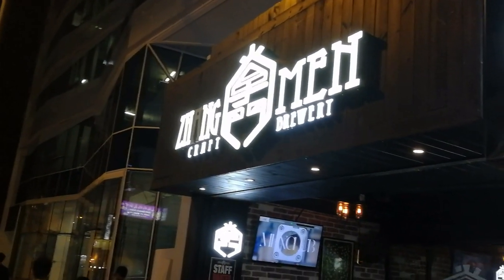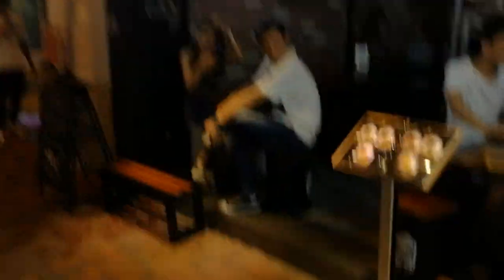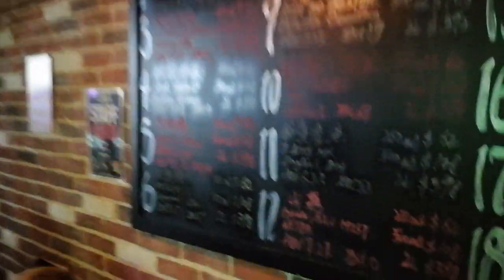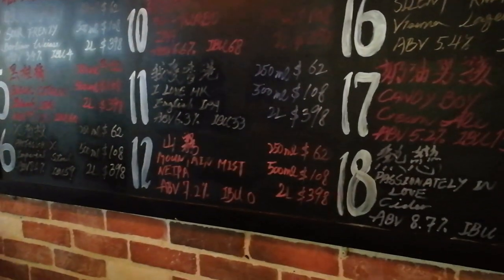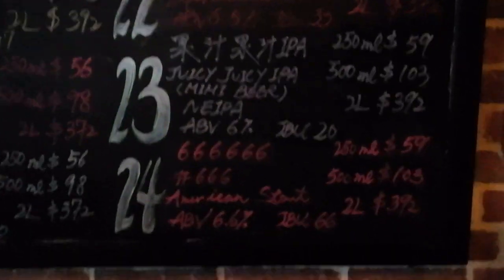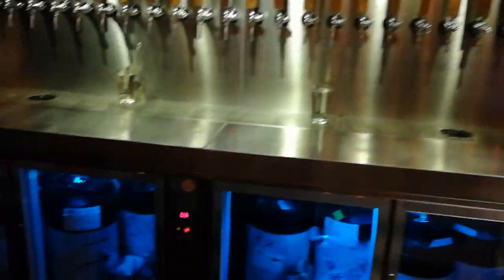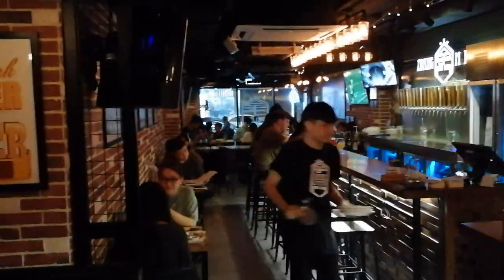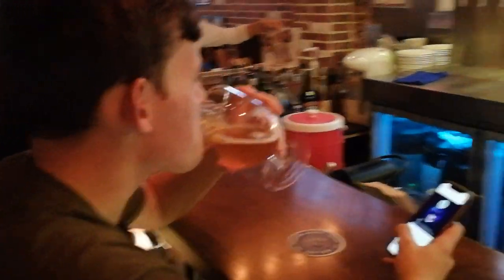Brewery Visit: Zhang Men Craft Brewery, Kowloon (HongKong)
A visit to Zhang Men Craft Brewery's location in Kowloon, Hong Kong